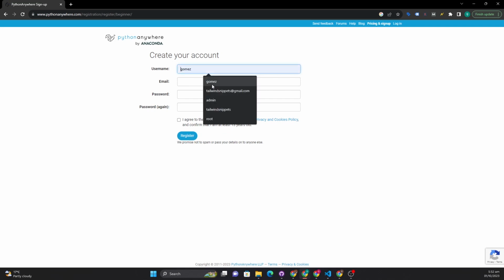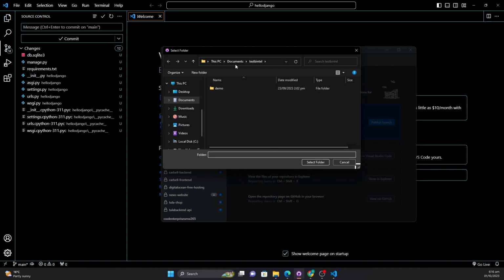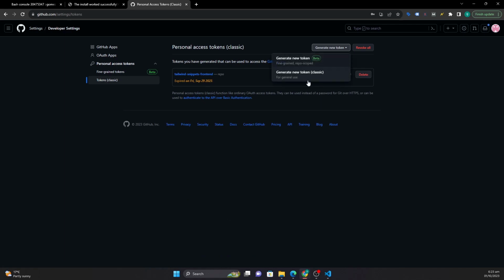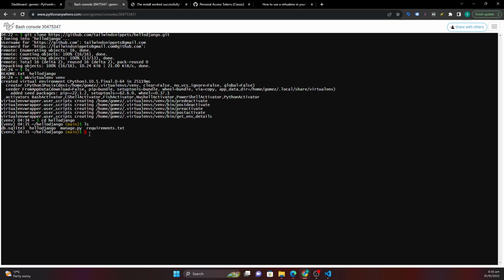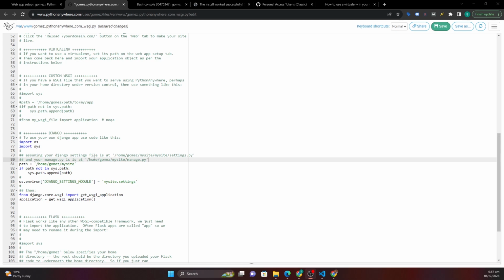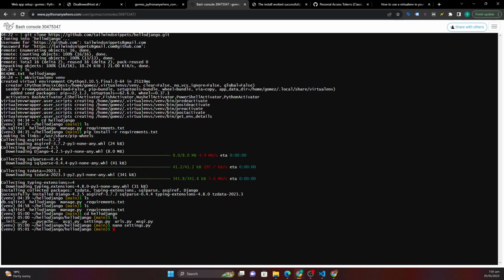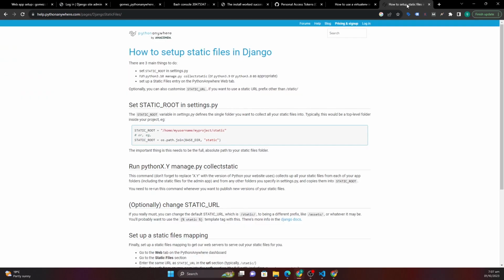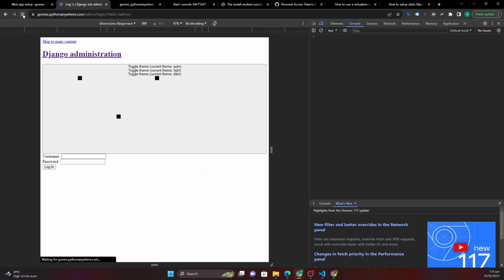How To Host / Deploy Django Website / Project On PythonAnywhere for Free - step by step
Learn the step-by-step process of hosting and deploying your Django website or project on PythonAnywhere for free. Get expert guidance on how to get your website live with PythonAnywhere's hosting services.